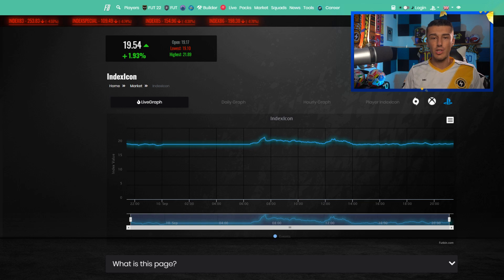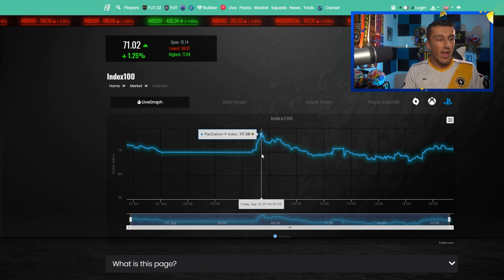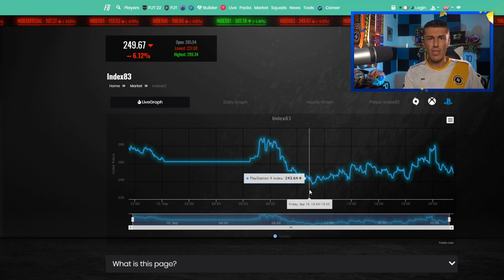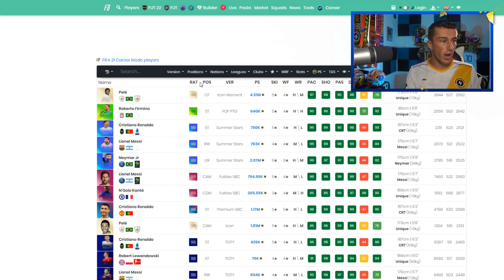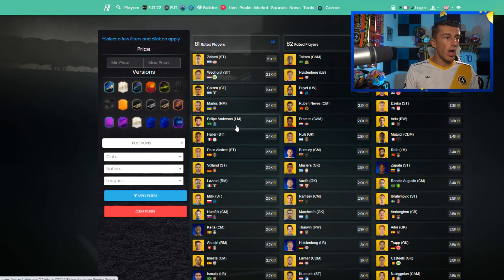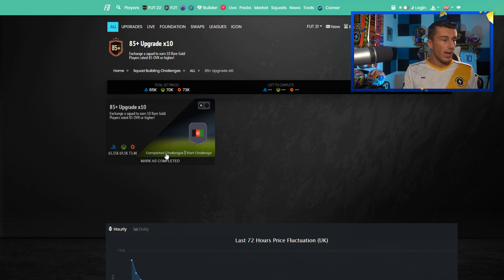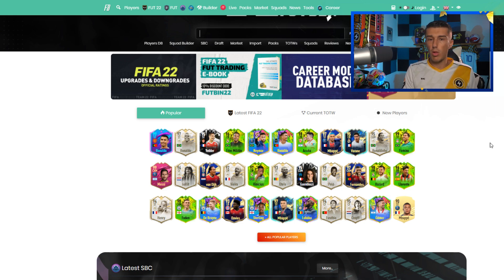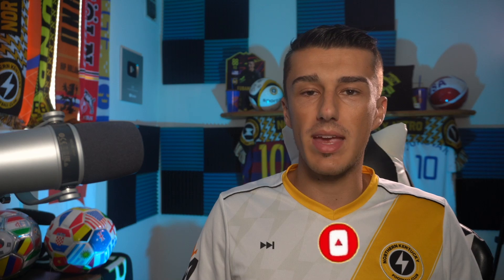THE ULTIMATE FIFA 22 FUTBIN TRADING GUIDE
FIFA 22 FUTBIN TRADING GUIDE!

This FIFA 22 trading guide will show you how to trade in fifa 22 with futbin tools, squad building challenge guide, market index guide, butbin tracker guide, full release dates guide will show you when FIFA 22 standard edition, fifa 22 ultimate edition date, fifa 22 web app release date, fifa 22 ea play release date, fifa 22 early access release date

FIFA 22 NEW ITEMS
FIFA 22 UPGRADES
FIFA 22 DOWNGRADES
FIFA 22 BIGGEST UPGRADES
FIFA 22 BIGGEST DOWNGRADES
FIFA 22 RELEASE DATE
FIFA 22 RELEASE DATE CALENDAR!